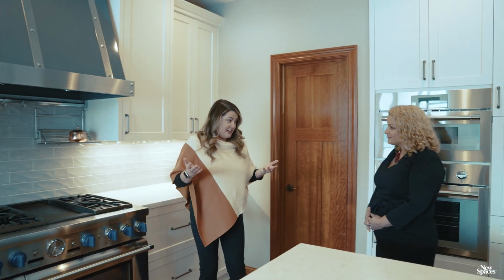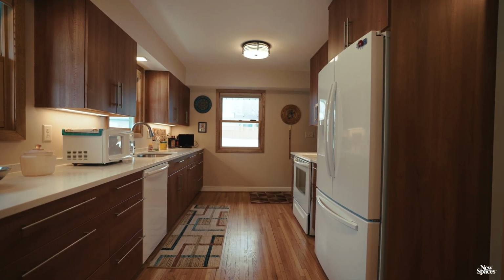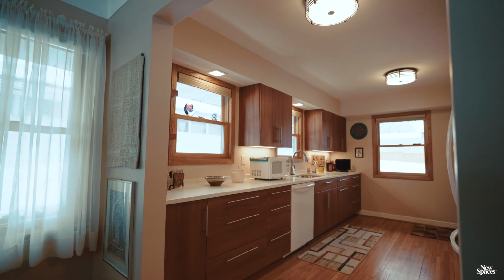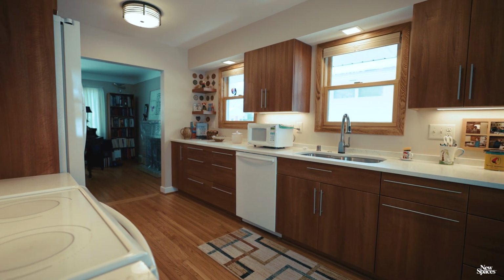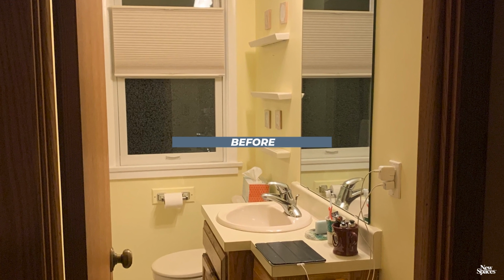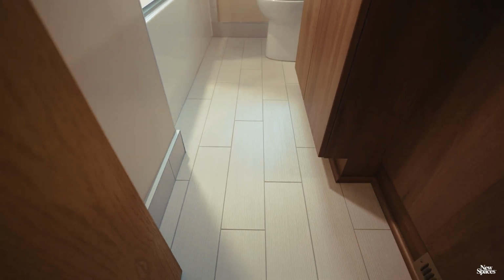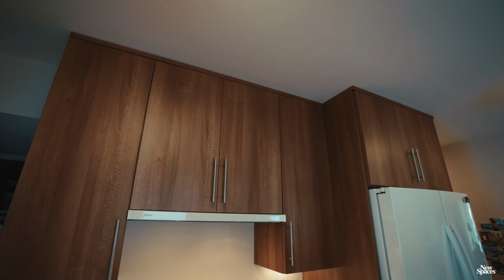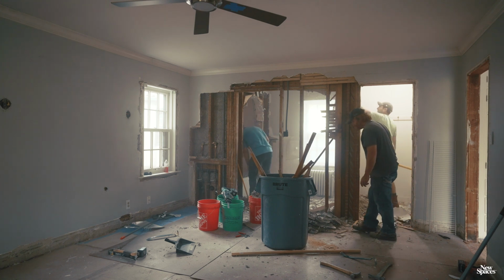1950 Rambler St. Paul Parade of Homes Remodeler Showcase - New Spaces Remodeling Twin Cities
Parade of Homes Remodelers Showcase - Mike Dorner purchased his St. Paul 1950-built rambler in 2006 looking for a quiet and quaint space to lay his roots. When you walk into his home, travel books featuring major European cities are spread out across his living room, foreshadowing influences of the remodel to see. Hear about Mike's experience working with New Spaces and learn more about this and other projects by visiting